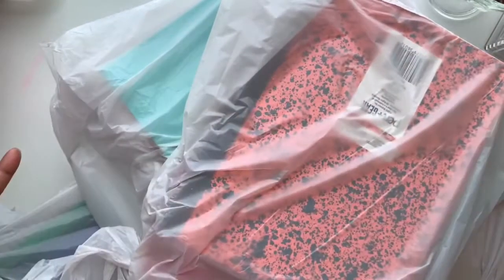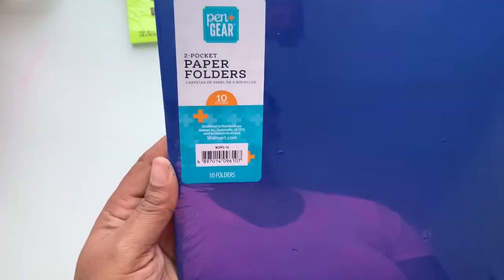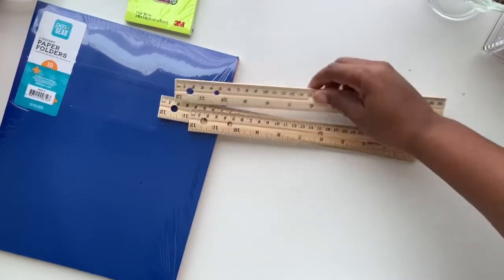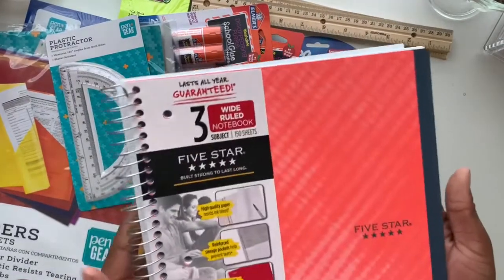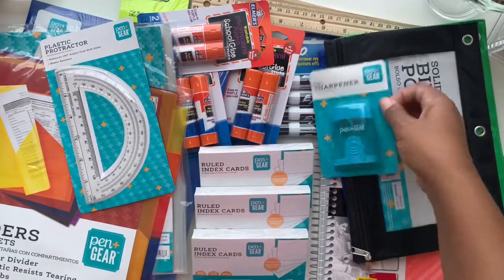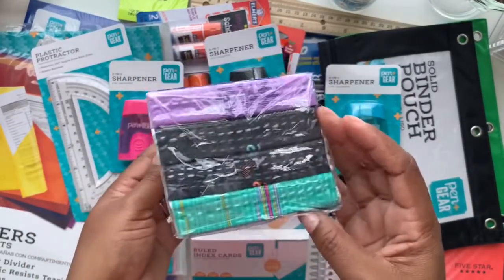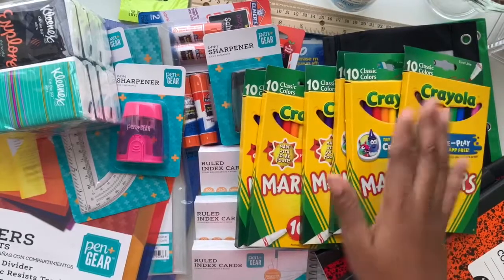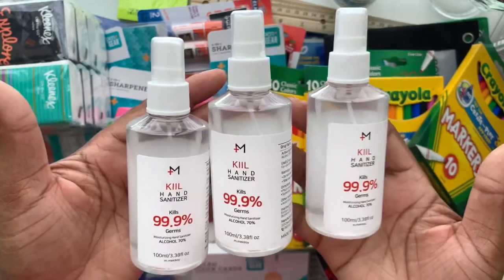Back 2 School Haul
I'm so happy that you stopped by to hang out with me. On this channel, I do a lot of plan with me videos, I'll be starting budget videos and sharing how my family and I pay down debt.